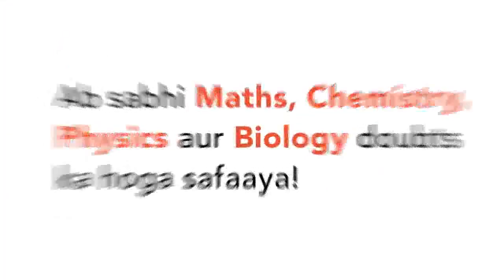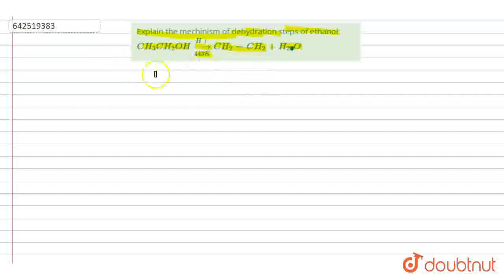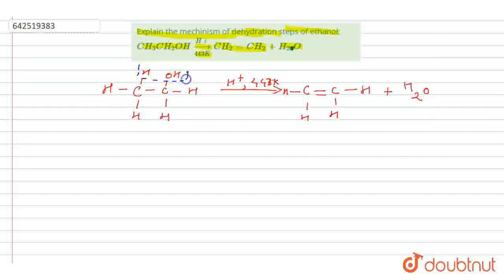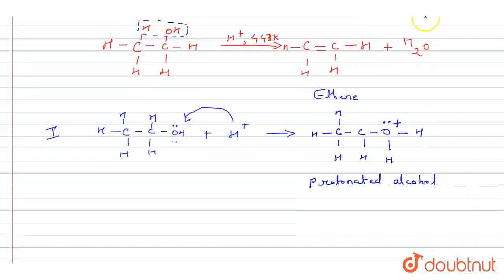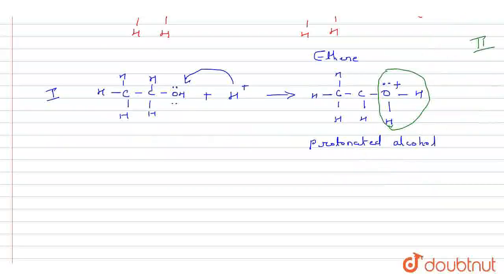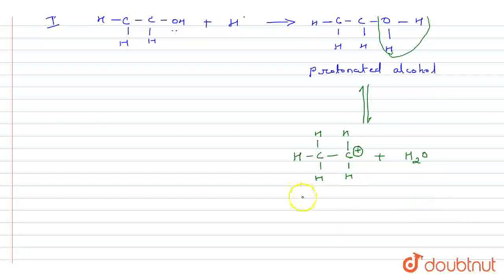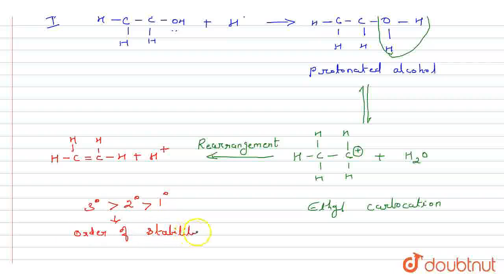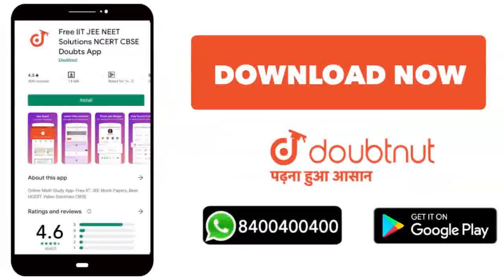Explain the mechanism of dehydration steps of ethanol: CH_3CH_2OHoverset(H+)underset (443K) to C...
Explain the mechanism of dehydration steps of ethanol: CH_3CH_2OHoverset(H+)underset (443K) to CH_2=CH_2+H_2O
Class: 12
Subject: CHEMISTRY
Chapter: XII BOARDS
Board:CBSE

👉 Have Any Query? Ask Us.